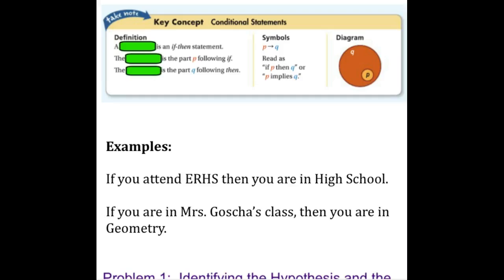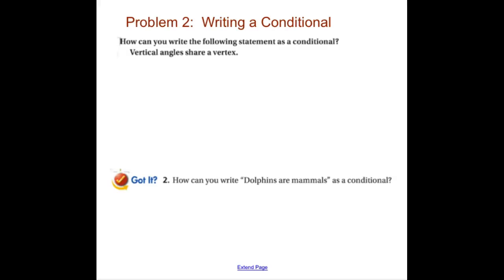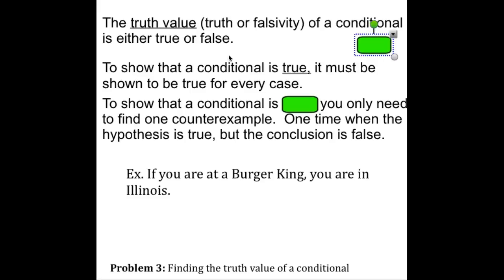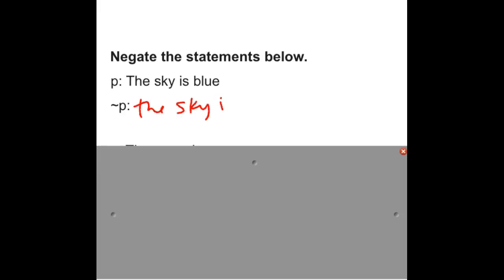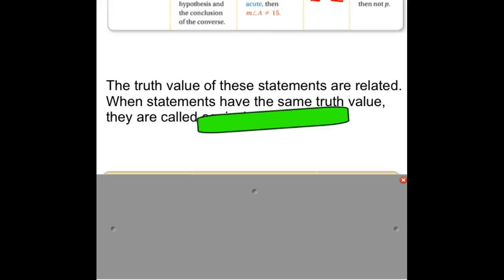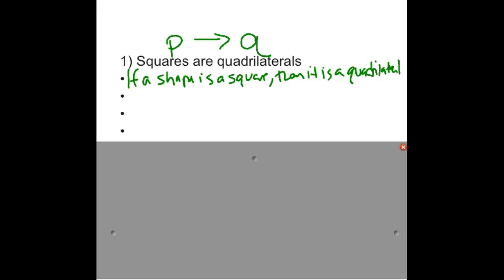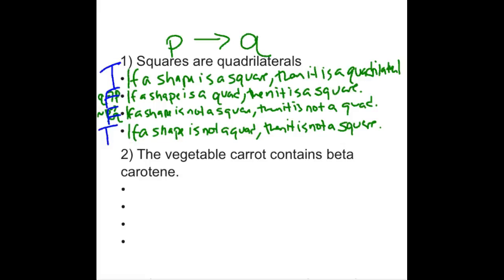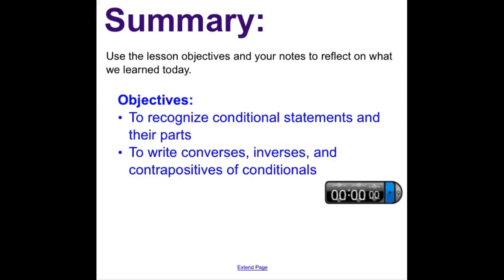Geo 2-2 Notes